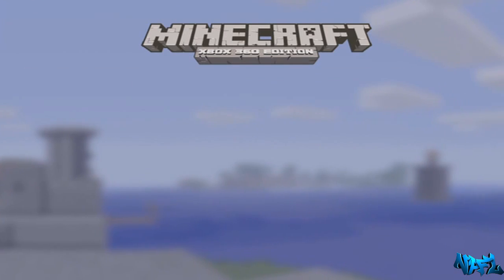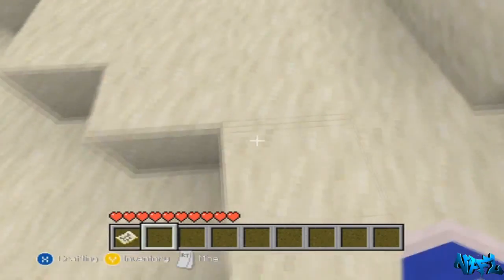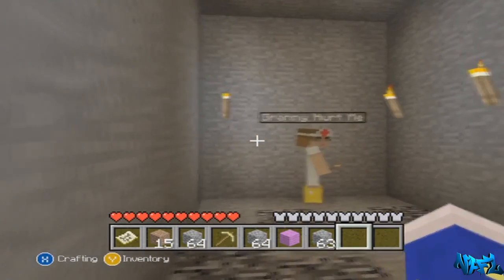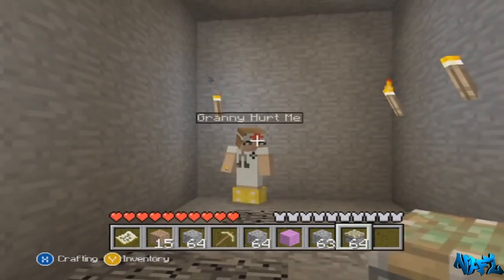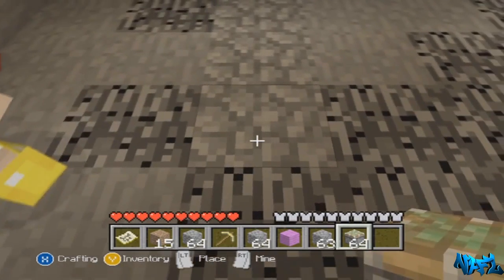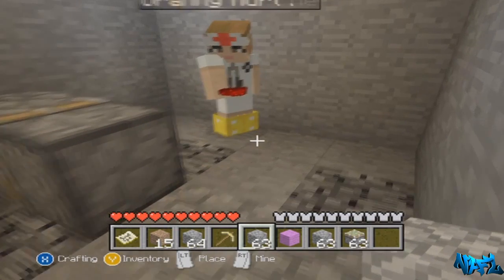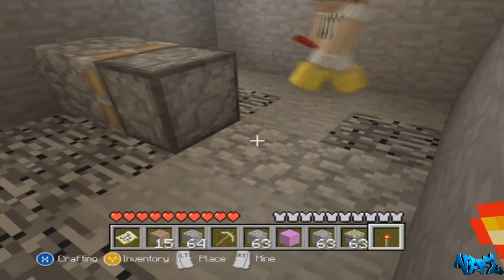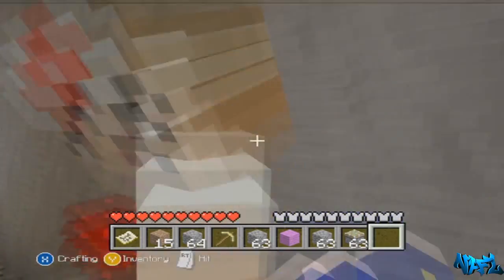Minecraft Troll Glitch! How to Freeze the Xbox Game!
Minecraft troll glitch! Found by nought!!!

PSN - stig23100
Skype - stig23100

As im away on holiday, thanks to avfcshit for uploading this.

When i get back i will be doing an open lobby and uploading gameplay from it :)